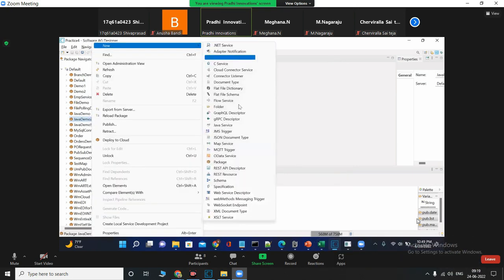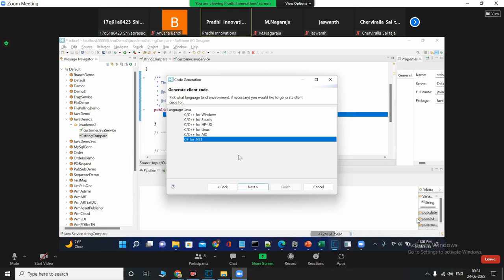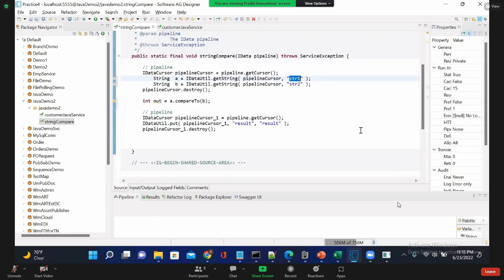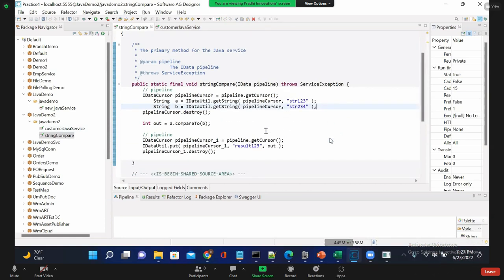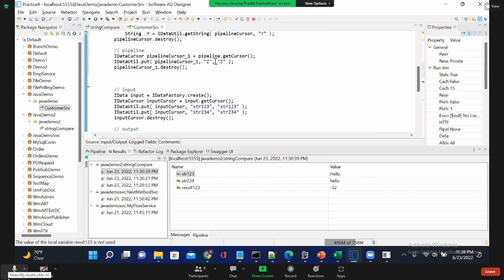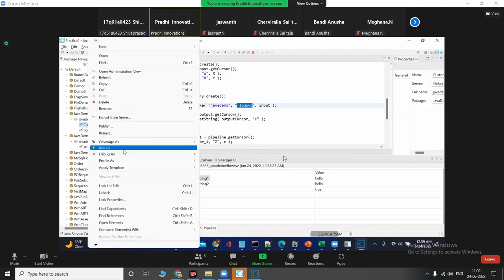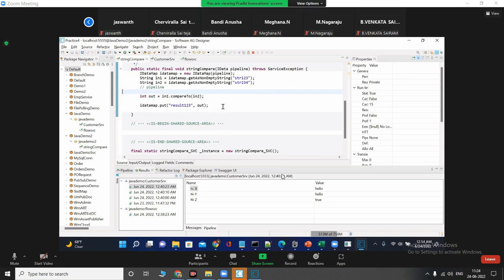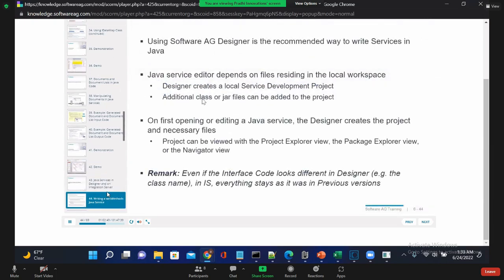java services/using java in integration server/steps for IS java service development using desiner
java services/using java in integration server/steps for IS java service development using desiner//kruthikmanni creation